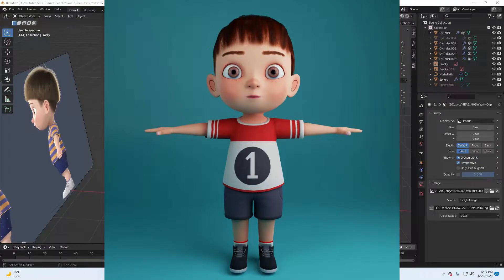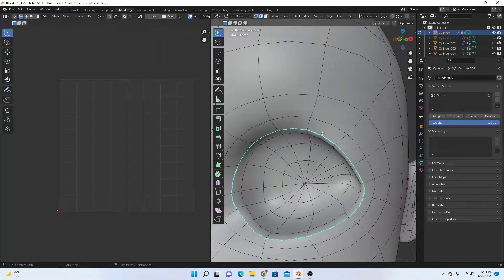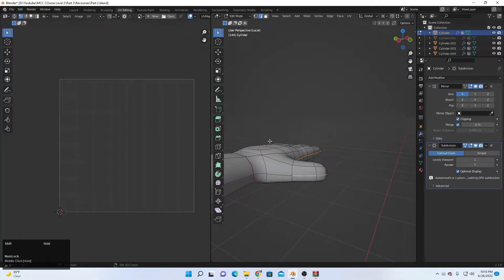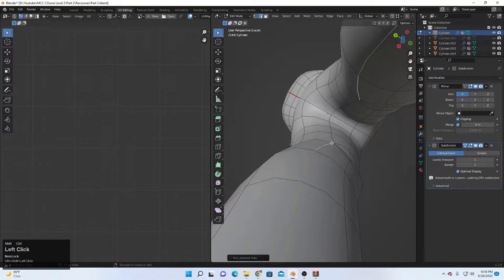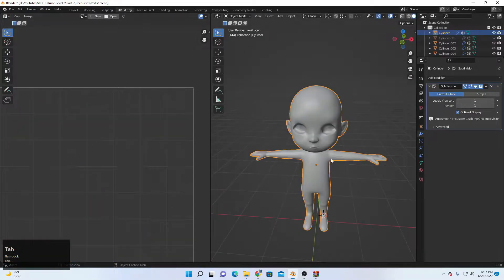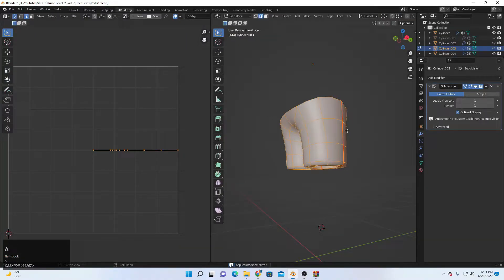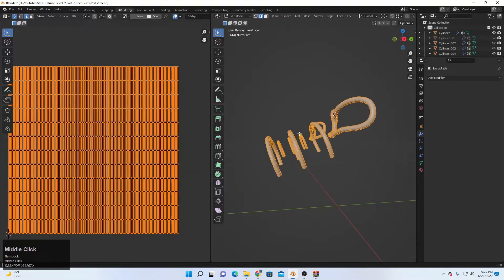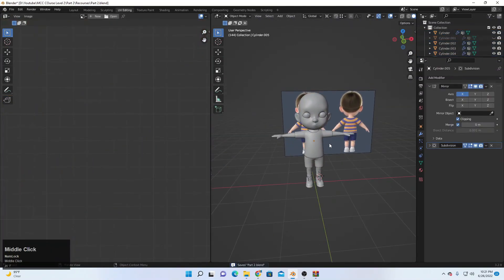How to Unwrap your Character in Blender | UV in 5 min | UV Mapping | CCM Course Level 2 part 5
Hi!
       Here is the CCM Course Level 2 Part 5  where I Unwrap our Character in Blender

Good Luck to this Free Course